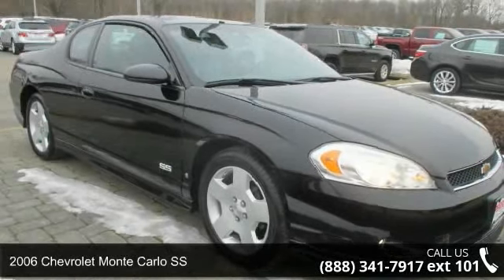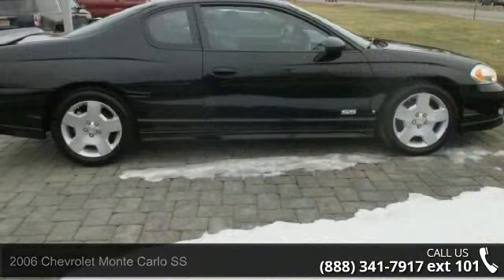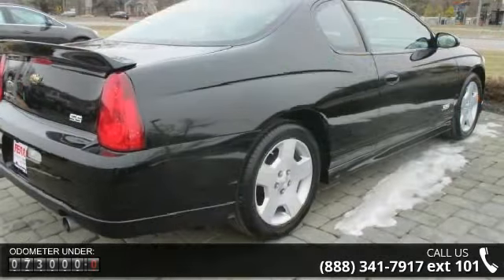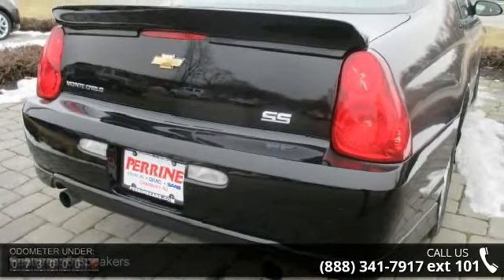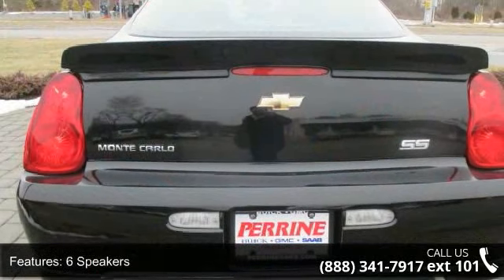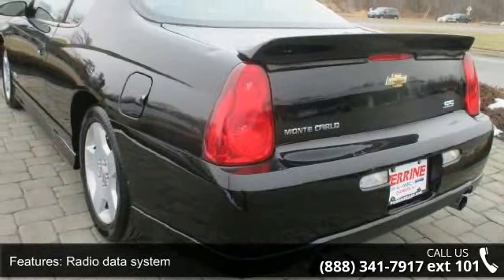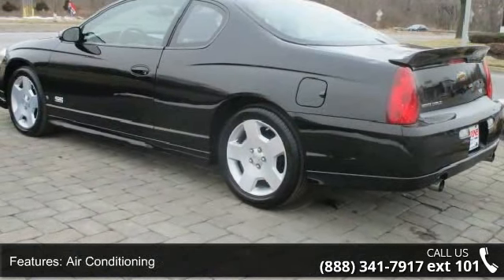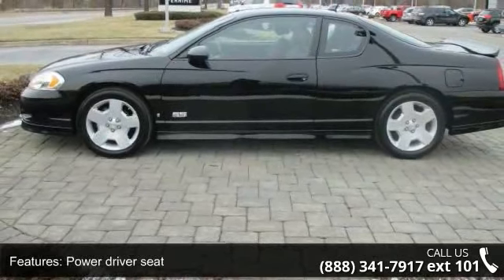2006 Chevrolet Monte Carlo SS - Perrine Buick GMC - Cranb...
2006 Chevrolet Monte Carlo SS Condition: Used Mileage: 72979 Transmission: 4-Speed Automatic HD with Overdrive Exterior Color: Black Doors: 2 Stock: 4612Q Cylinders: 8